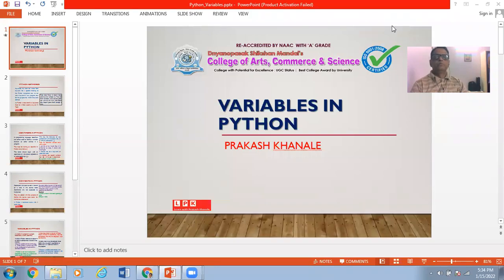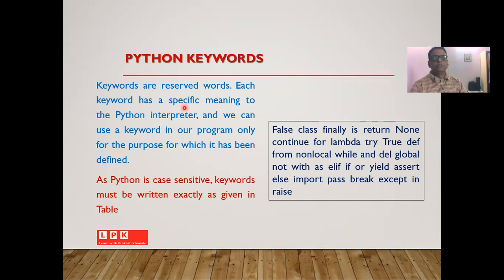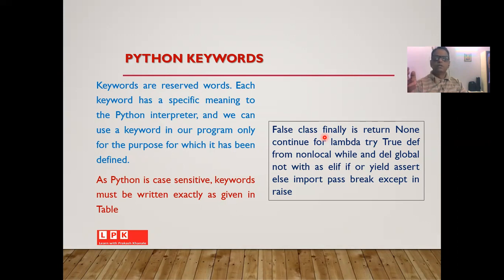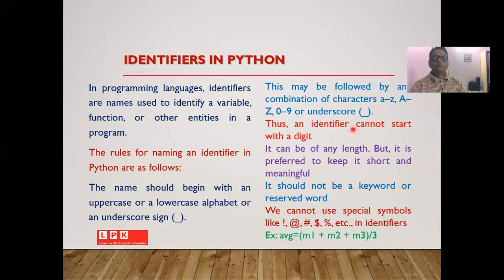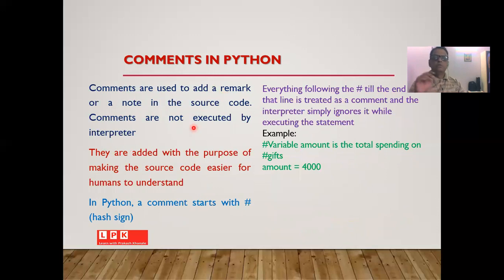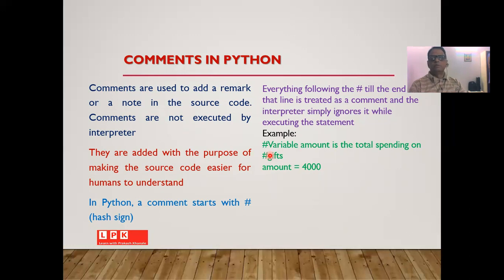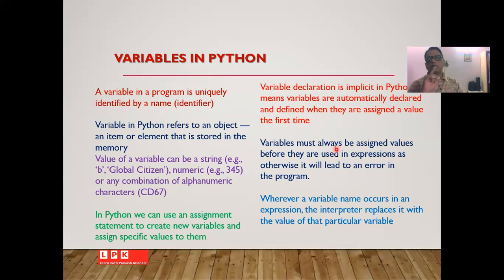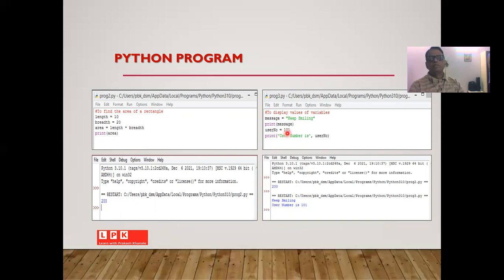Variables in Python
Keywords, identifiers, comments and variables in Python are explained